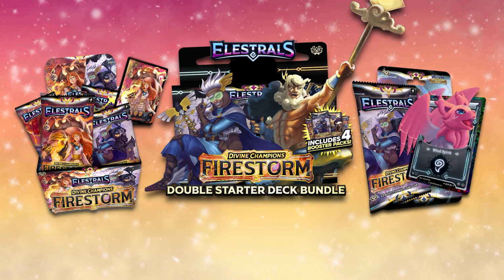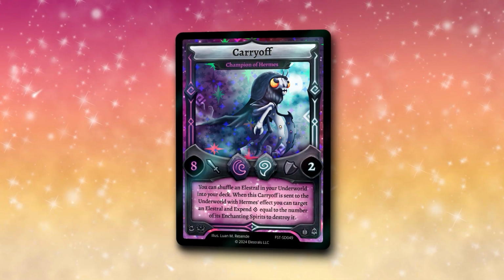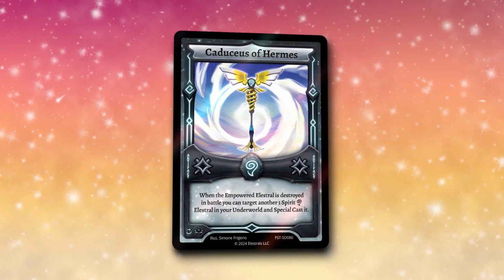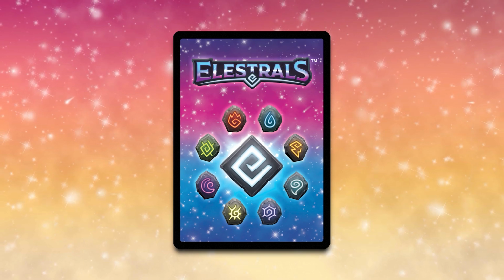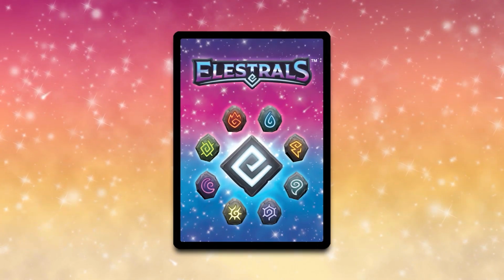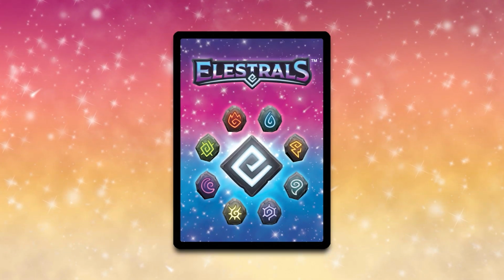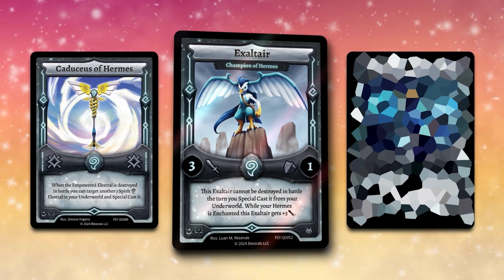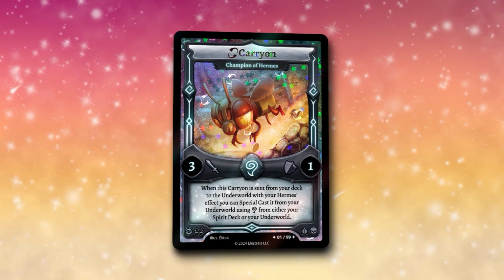The POWERFUL Strategy of HERMES and the UNDERWORLD! 🌪️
Get excited to embark on a new adventure with Hermes and his Champion Elestrals! 🌪️
This Wind Divine has some powerful tricks at the ready and with his fellow Champions, he will unleash a new strategy surrounding your Underworld!